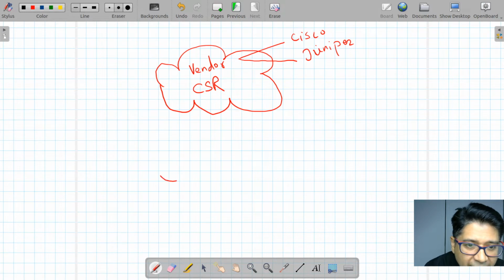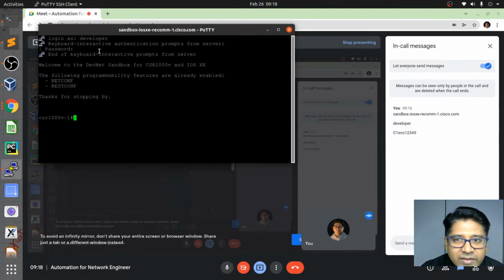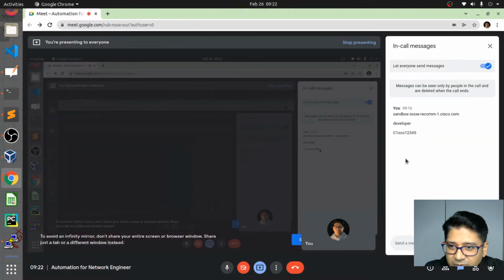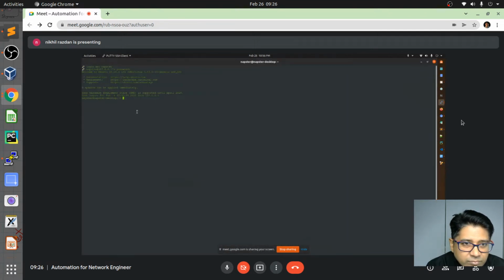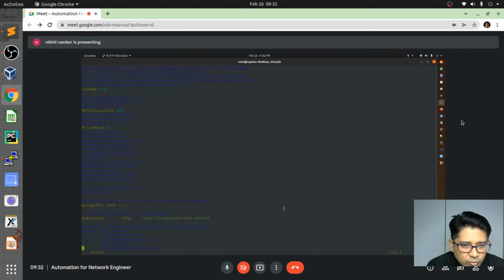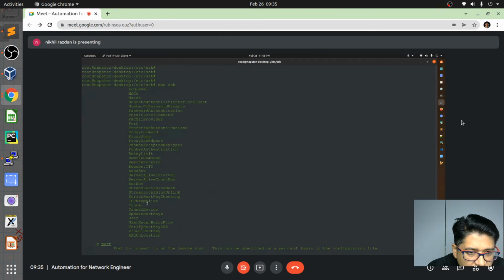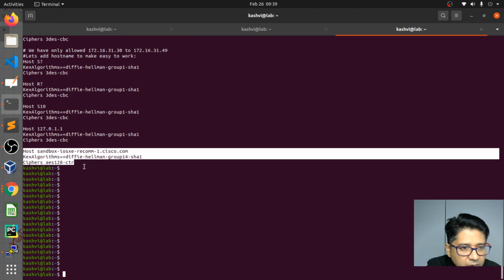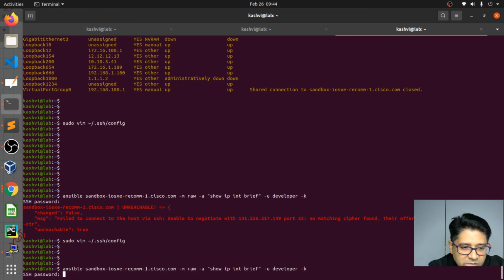10 Cisco Ansible cloud CSR100v, Test and Run ansible ad-hoc, Challenge for ssh key, Understand DH14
Cisco Ansible cloud CSR100v, Test and Run ansible ad-hoc, Challenge for ssh key, Understand DH14 and Cipher over public network, What are the benefit of cisco cloud, What are the tools to access Cisco Cloud.